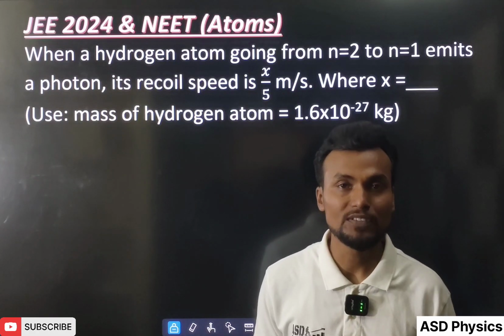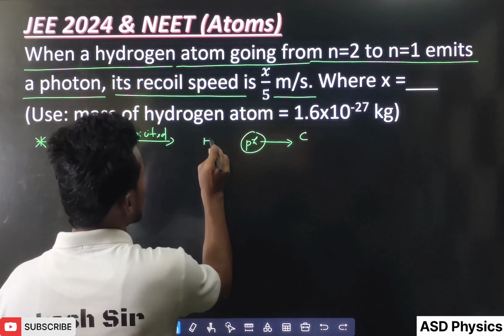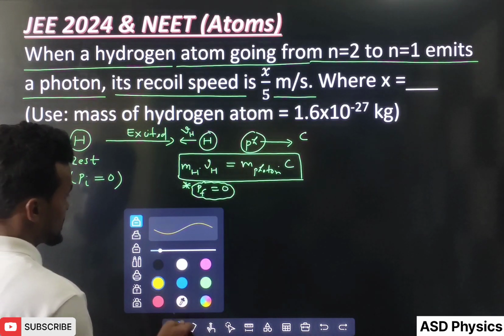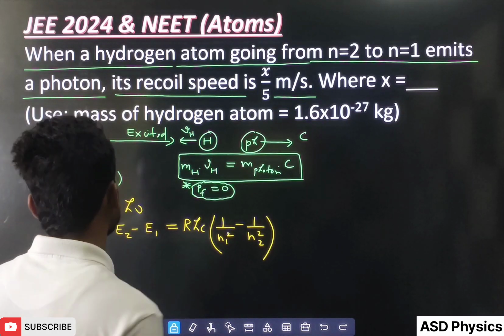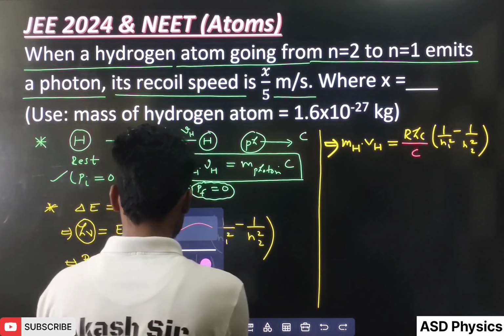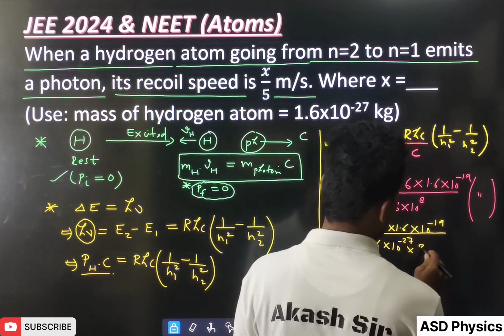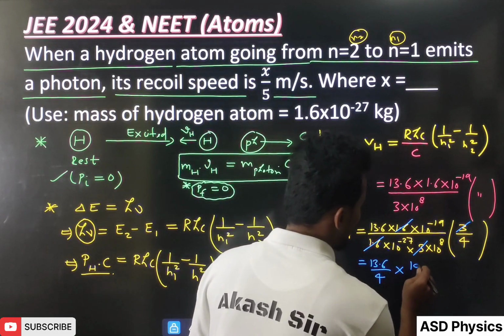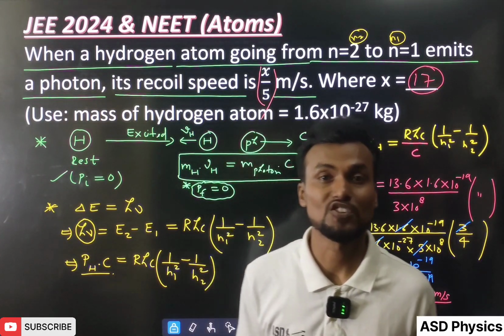JEE 2024_When a hydrogen atom going n=2 to n=1 emits a photon, its recoil speed is x/5 m/s. Where x=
JEE 2024, CBSE & NEET | 12th Atoms | When a hydrogen atom going n=2 to n=1 emits a photon, its recoil speed is x/5 m/s. Where x= (Use: mass of hydrogen atom =1.6x10^(-27) kg)